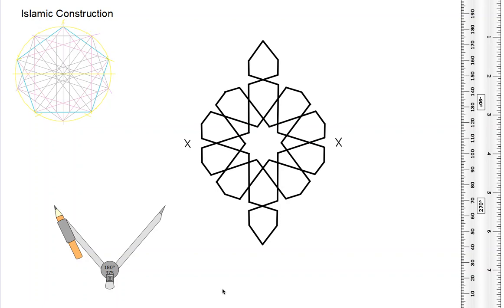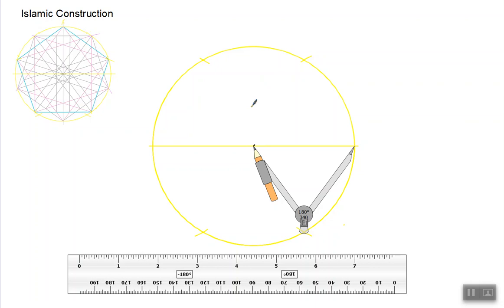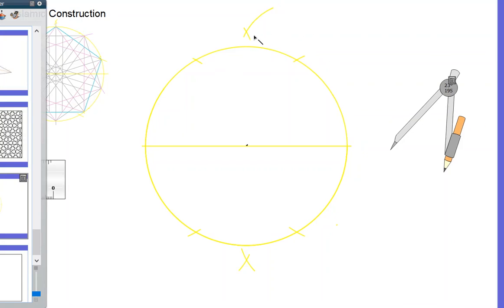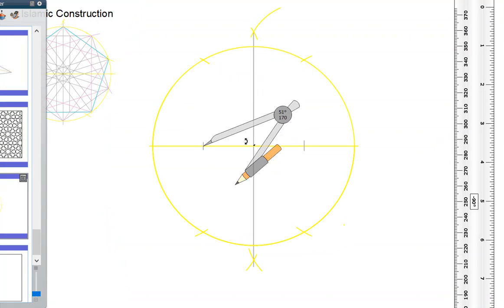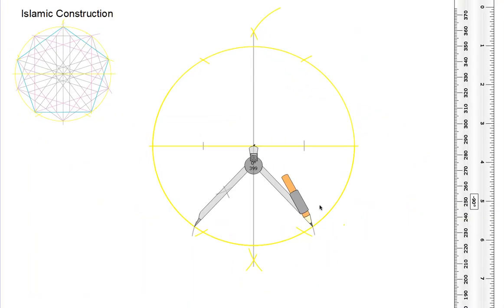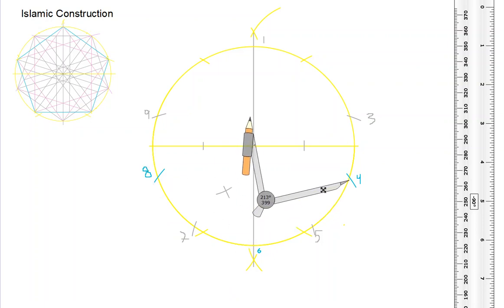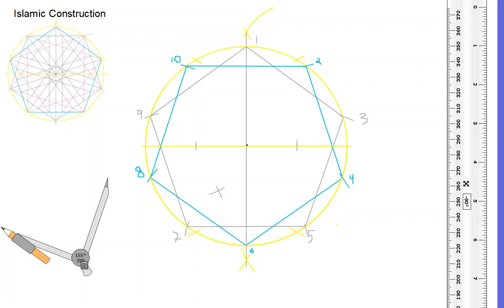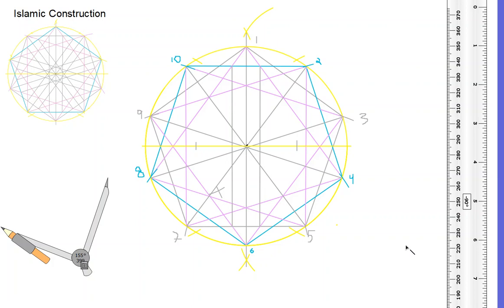Geometic construction - Rosette Template (Part 1)